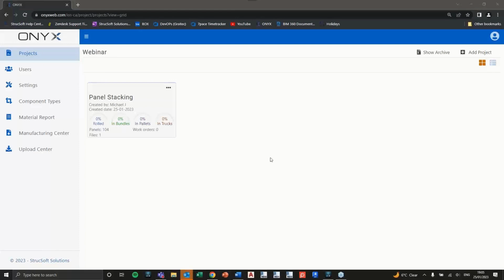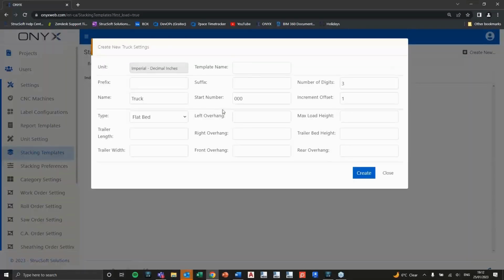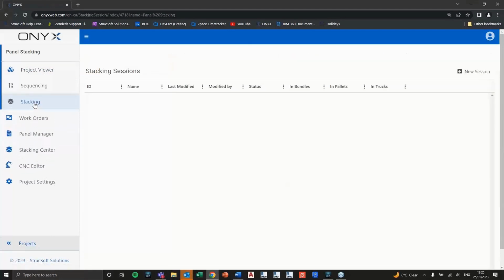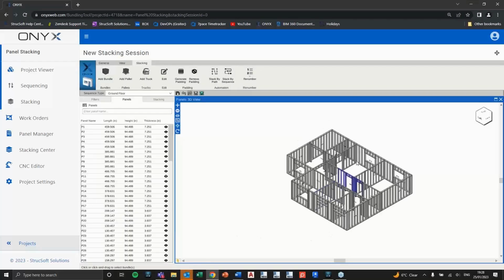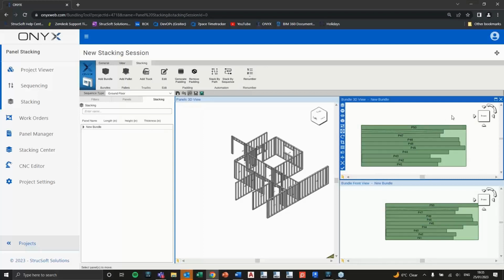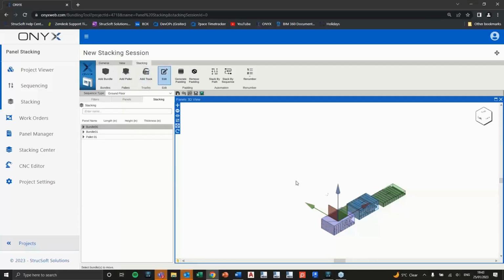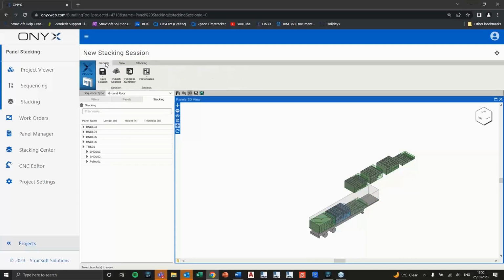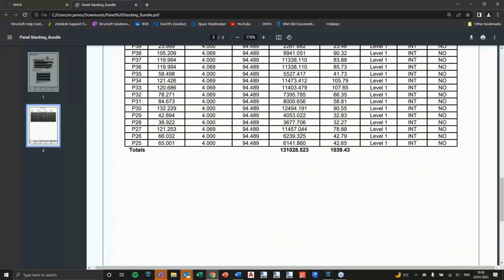Panel stacking and reporting features in Onyx